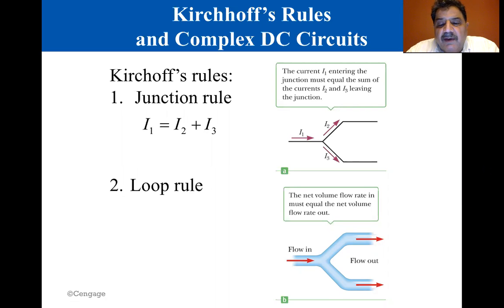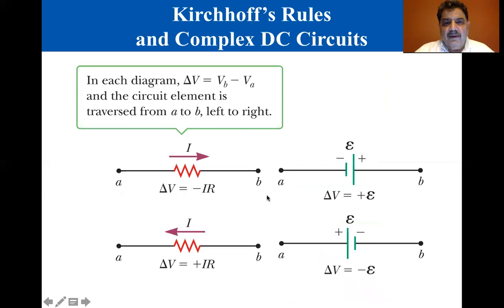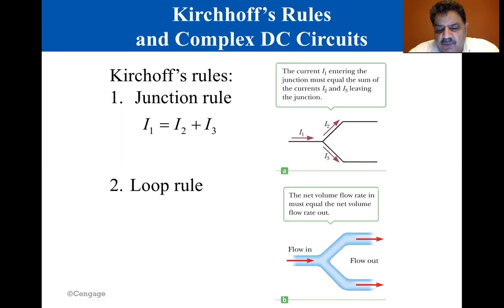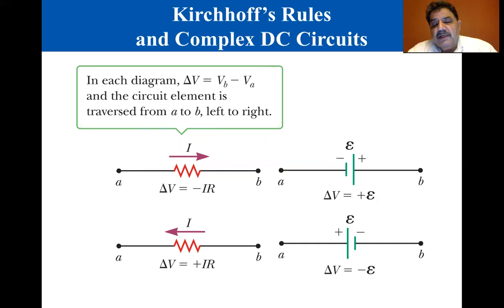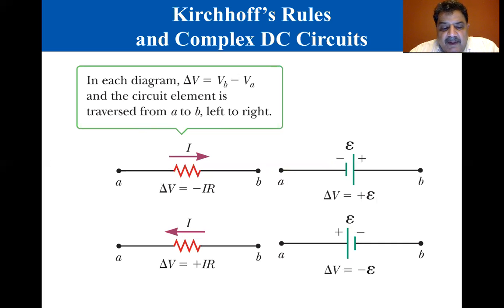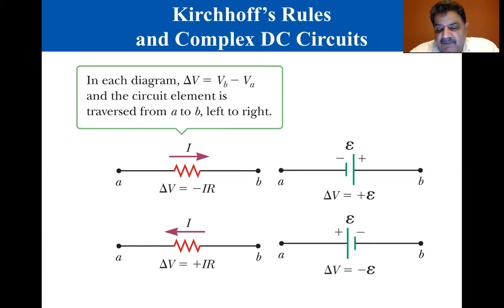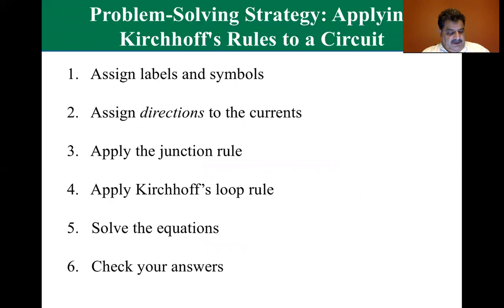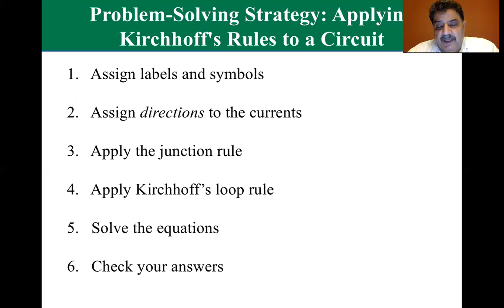College Physics Lectures, Kirchhoff's Rules